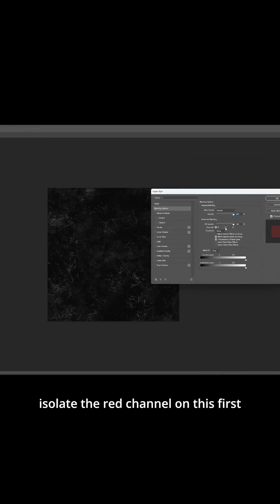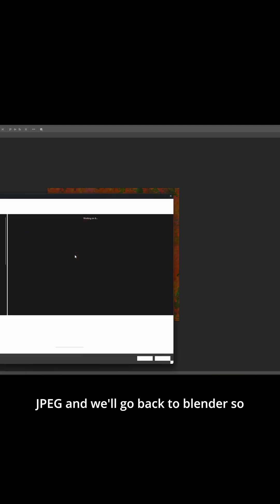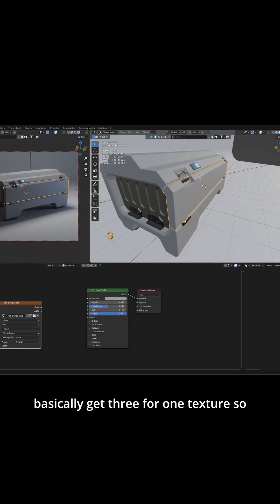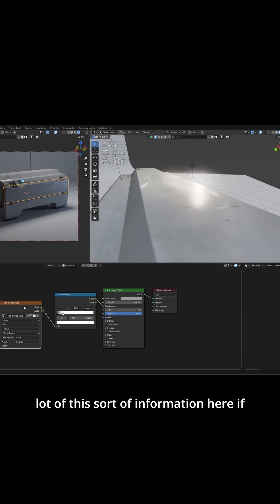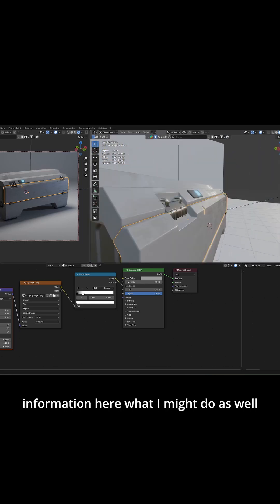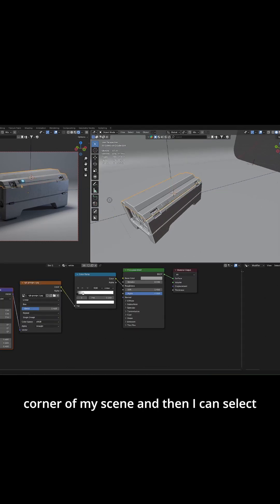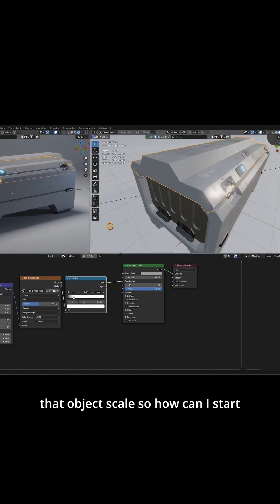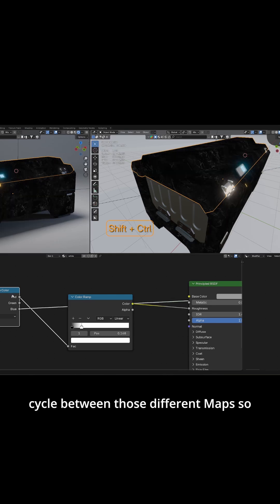PHOTOSHOP Creating a 3 in 1 SEAMLESS texture